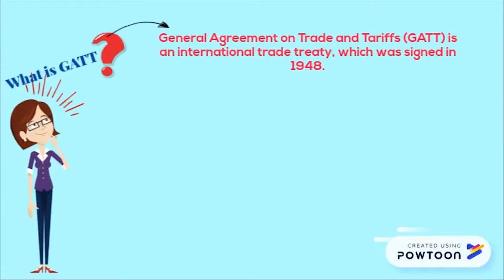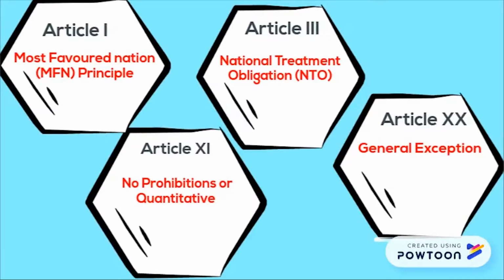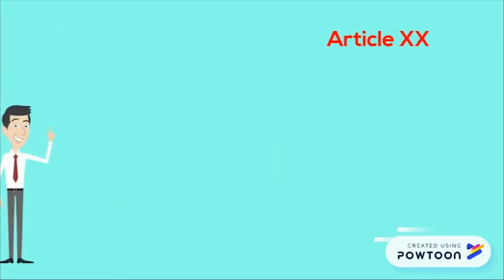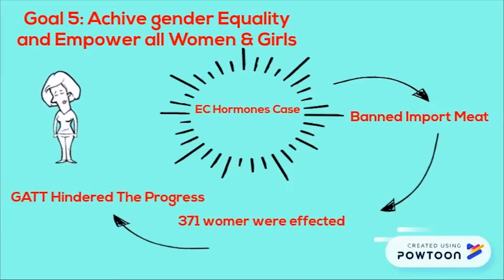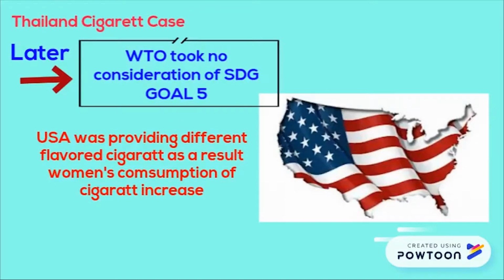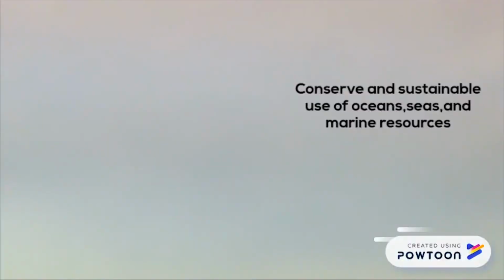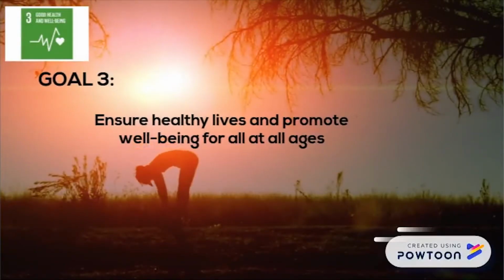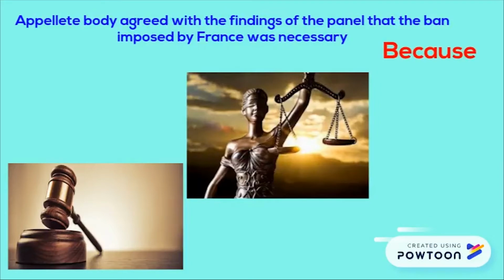GATT vs SDGs